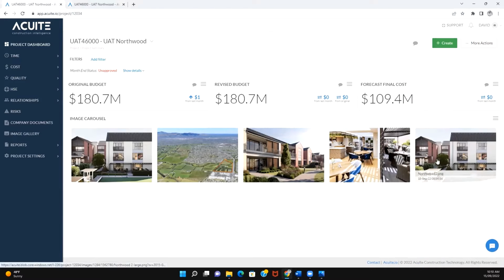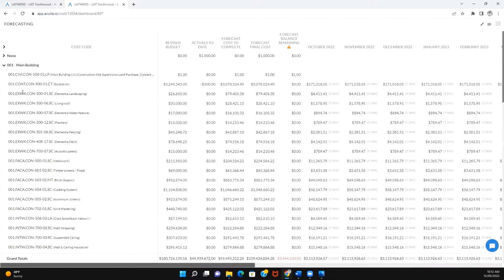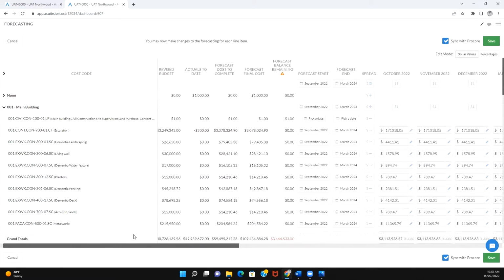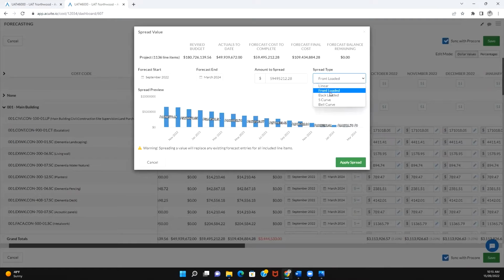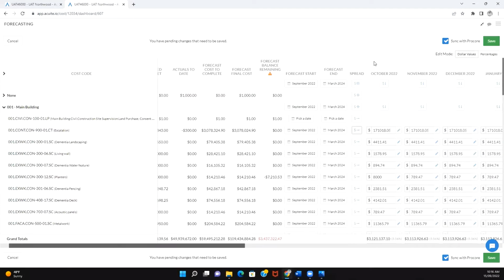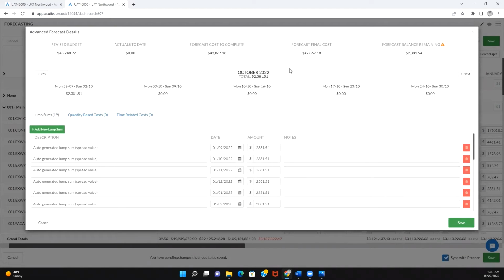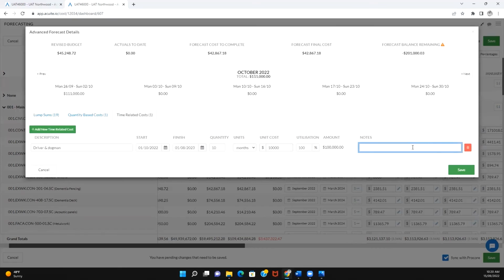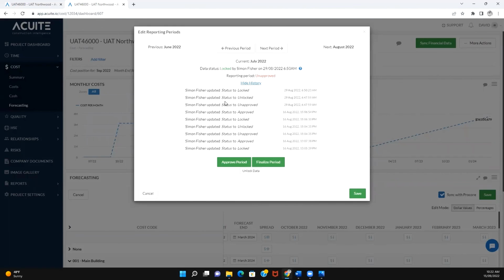Acuite Forecasting Feature